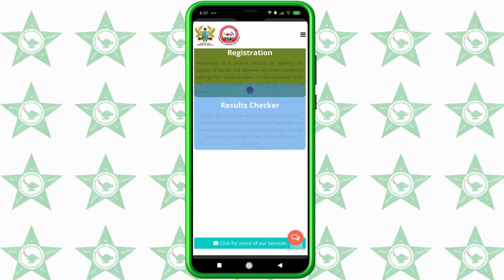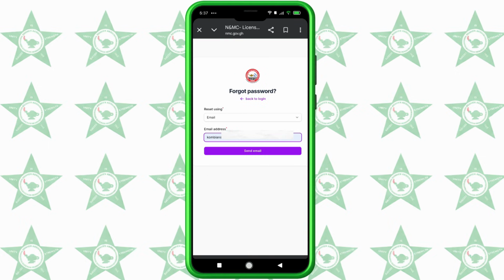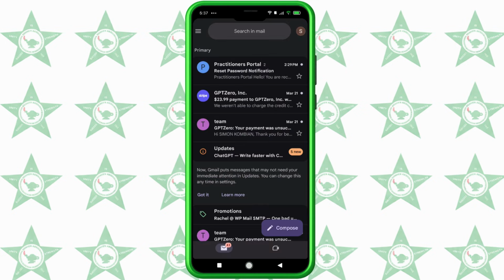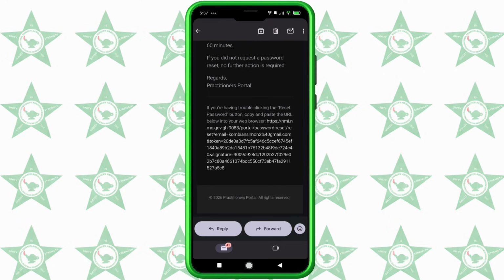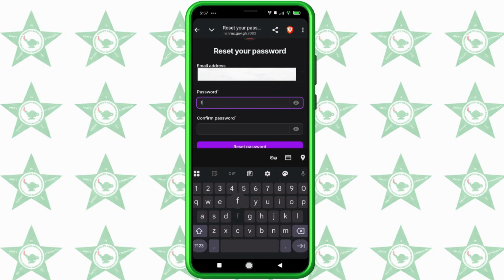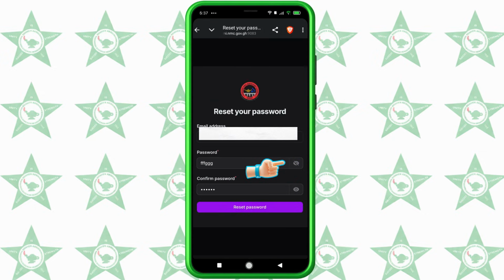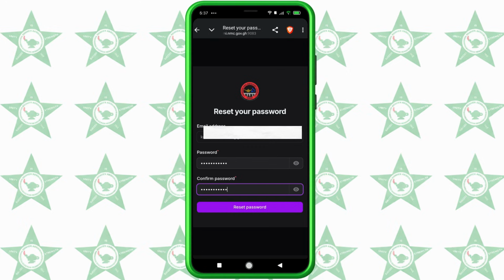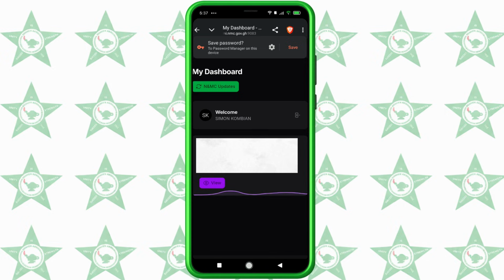How to Reset Your NMC Practitioner Portal Password (Ghana) - KOMBIAN SIMON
Are you unable to reset your NMC Practitioner Portal password?
This step-by-step guide shows you the correct and latest method to successfully reset your Nursing and Midwifery Council (NMC Ghana) portal password without stress.

Many nurses and midwives in Ghana are currently facing difficulties accessing their NMC accounts. In this video, I demonstrate the exact process that works now so you can regain access quickly and continue your professional activities.